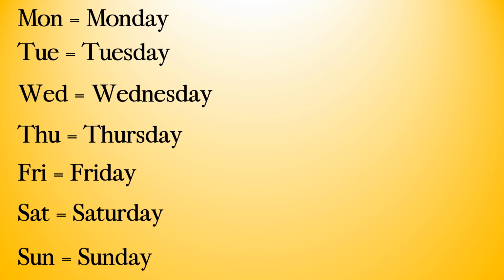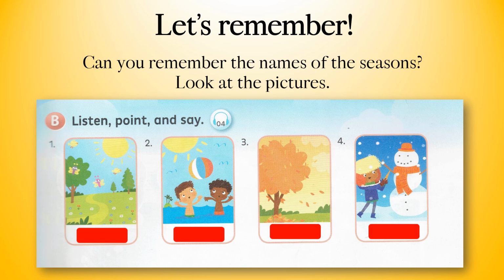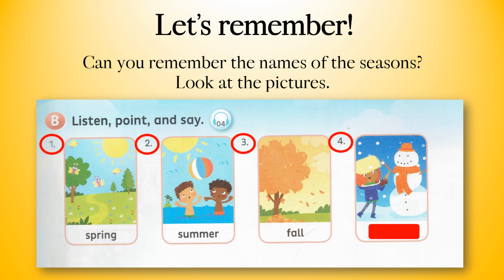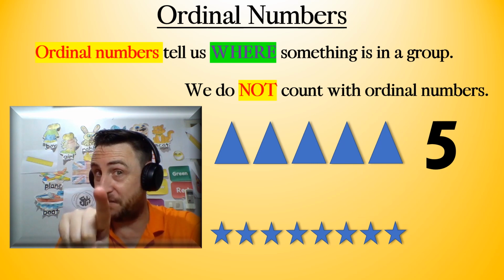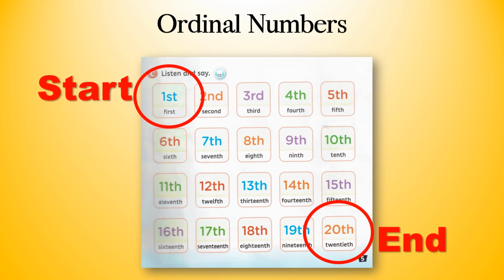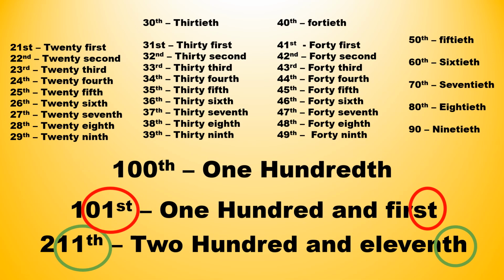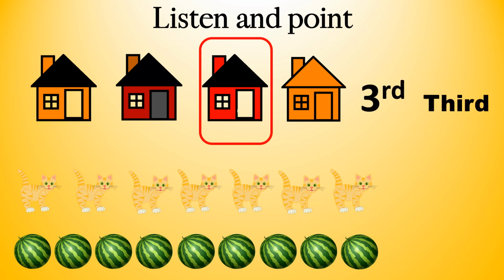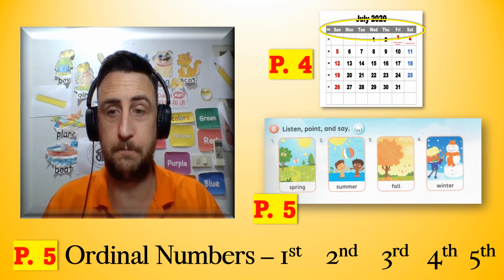G3 ILPE64 vdo 001 Unit1 Introduction